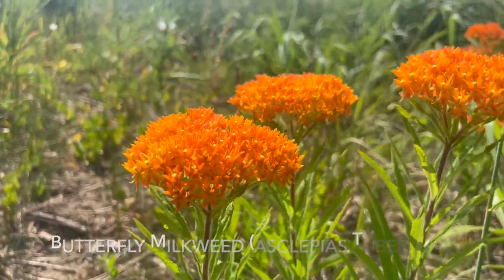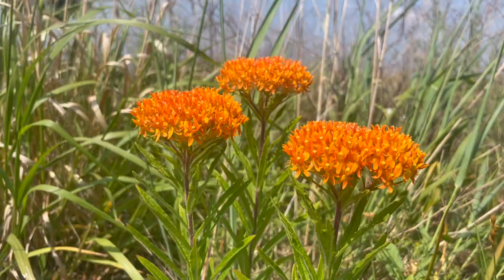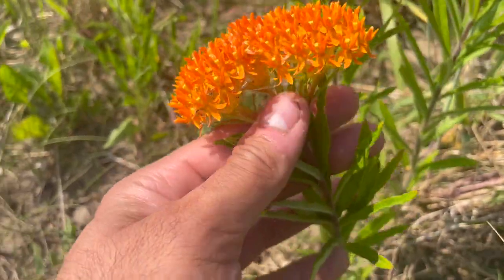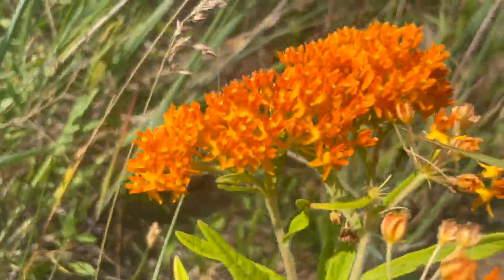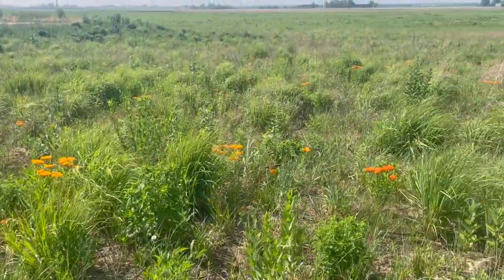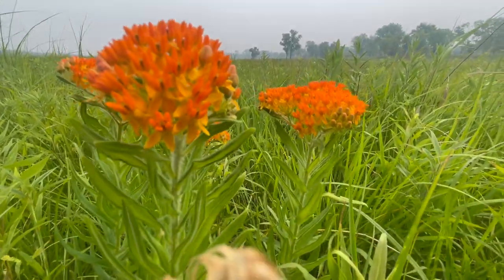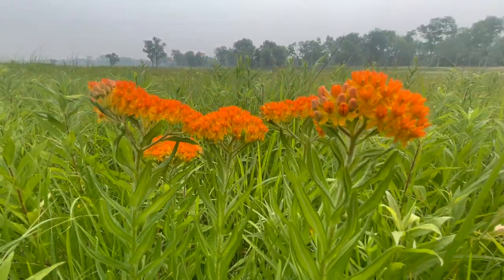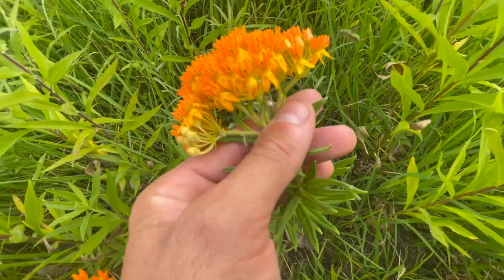Butterfly Milkweed | Sun Loving & Eye Popping 👀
A dive into the botany and ecology of Butterfly Milkweed!